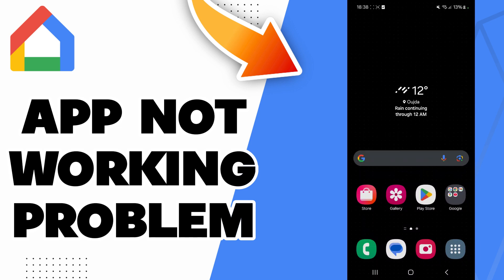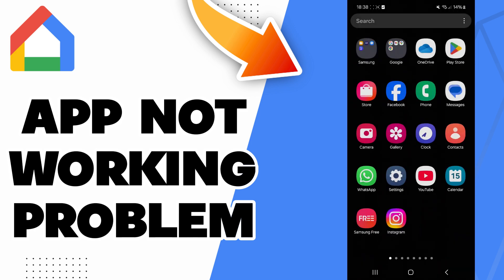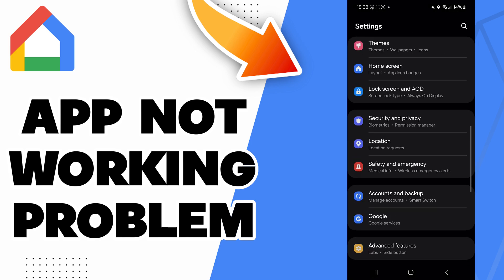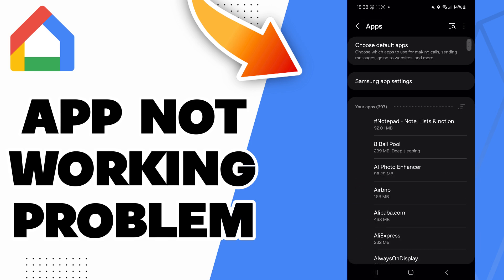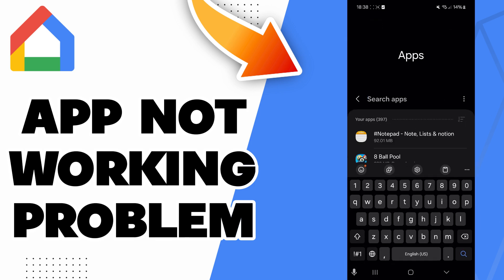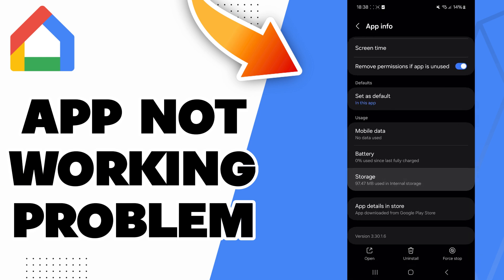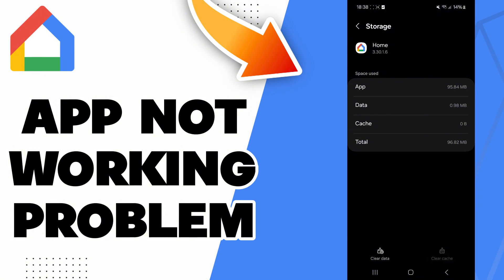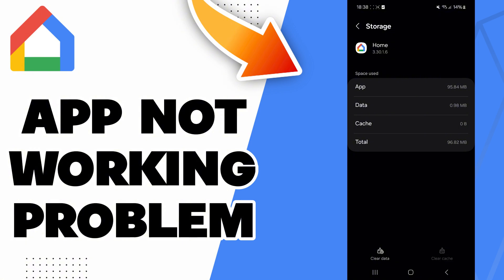How To Fix Google Home App Not Working Problem 2025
in this video we discuss :